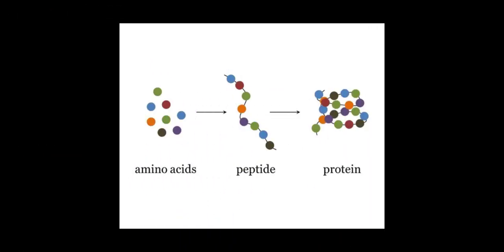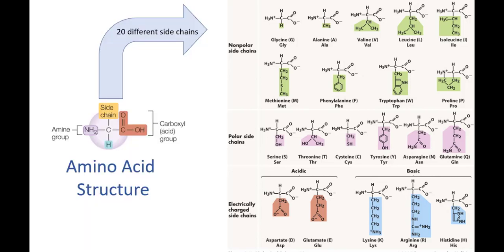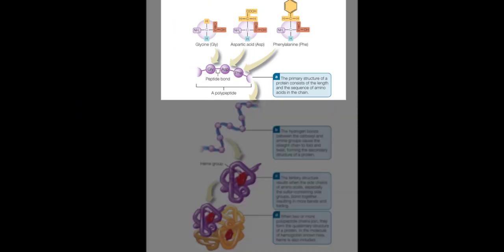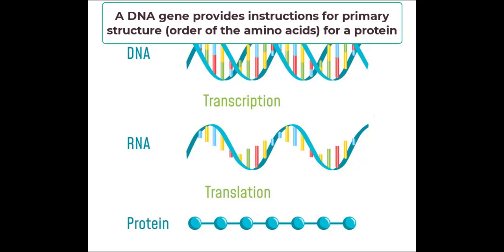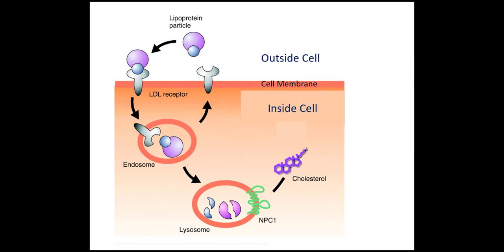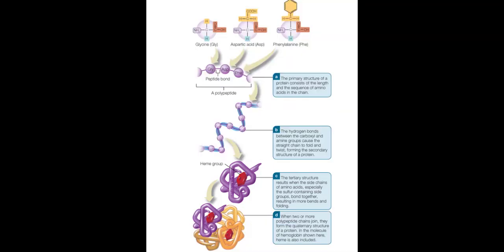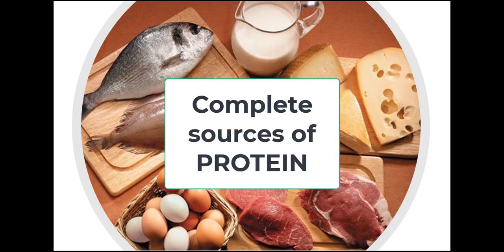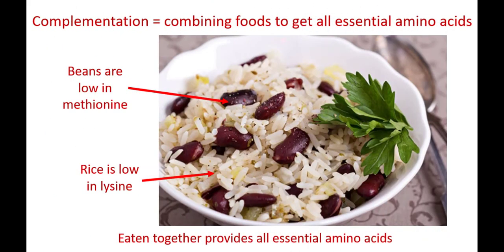Proteins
Introduction to protein chemistry as related to nutrition.